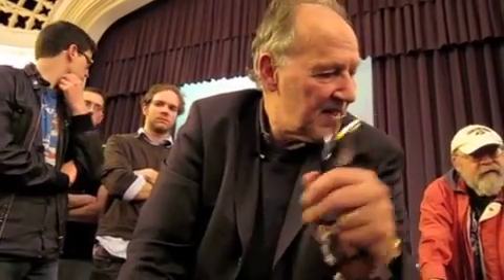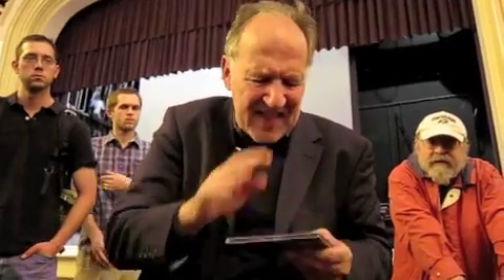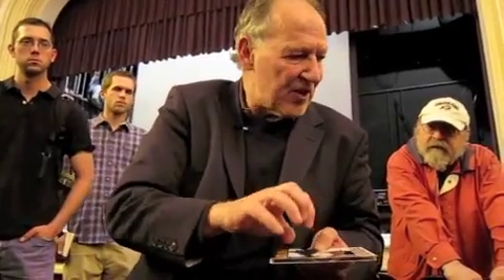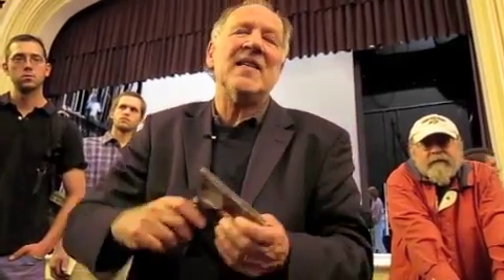Herzog: What I saw in the cave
Werner Herzog discusses his current 3-D film about the Cave of Chauvet-Pont-d'Arc. Filmed by Roger Ebert at the 2010 Conference on  World Affairs in Boulder